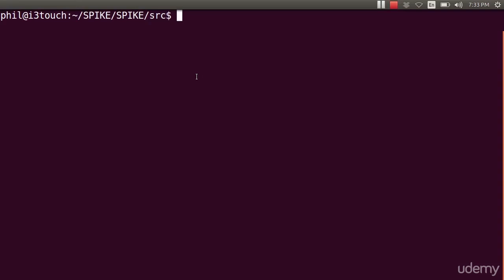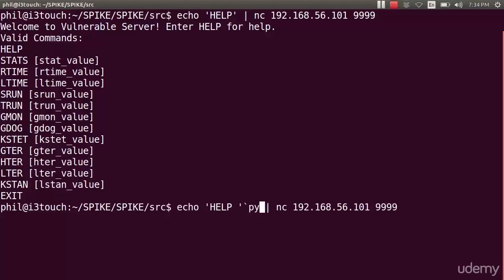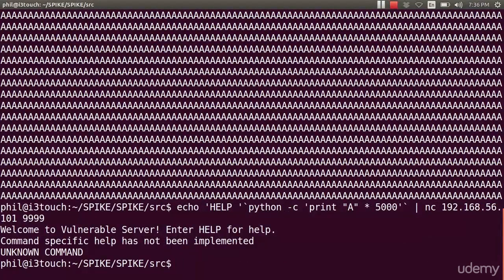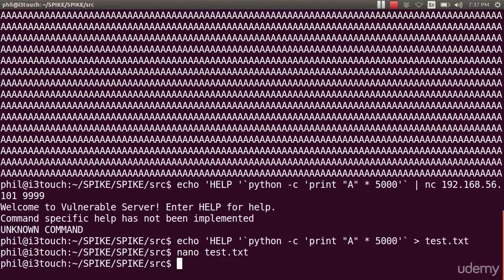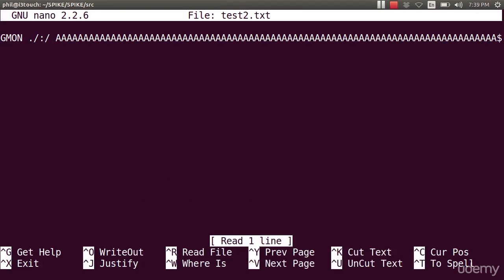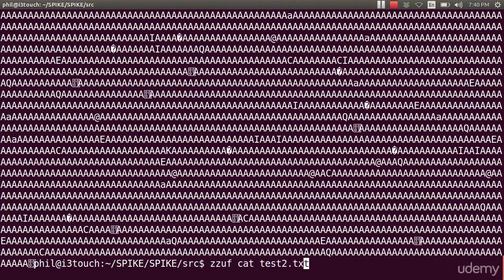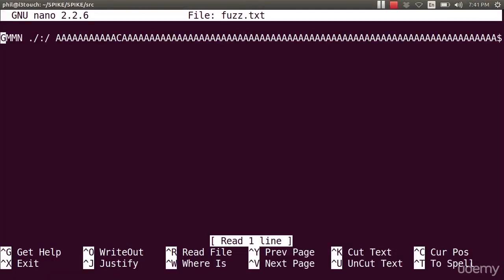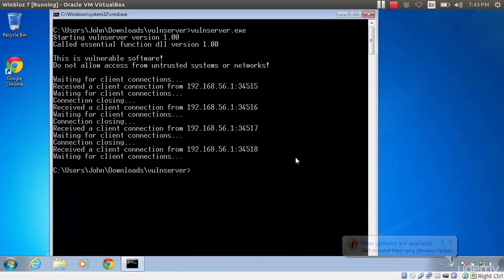017 Using Fuzzing Part 3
017 Using Fuzzing   Part 3